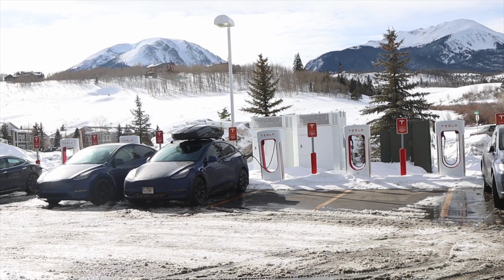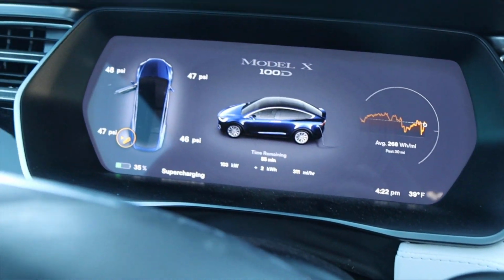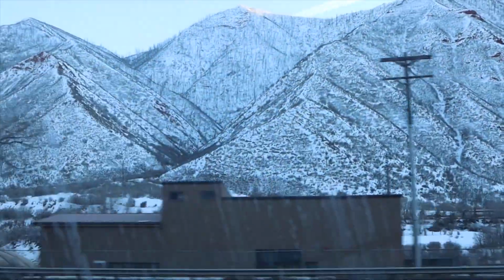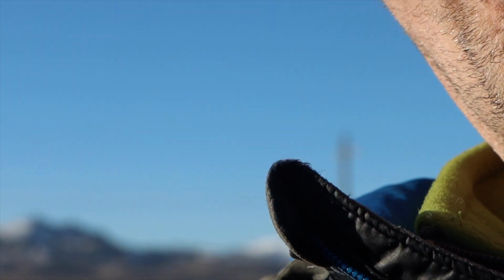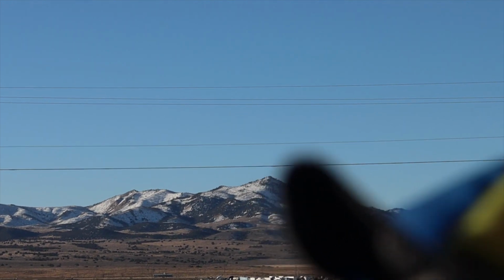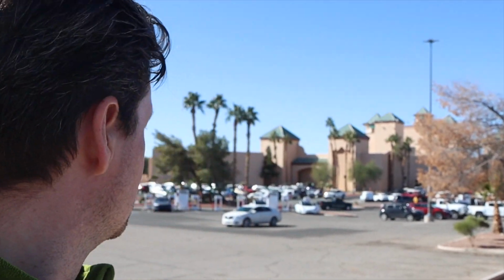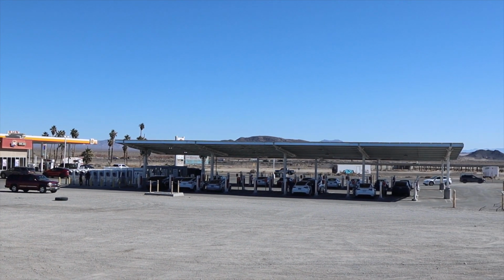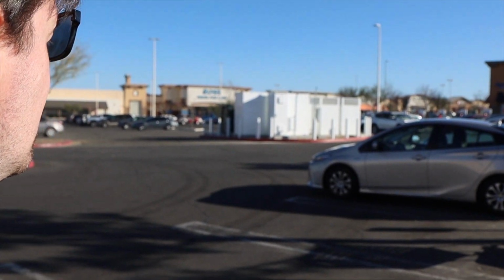MI to CA 2022 | ep4 | Made it to CA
Another successful winter cross country trip in the Tesla Model X!